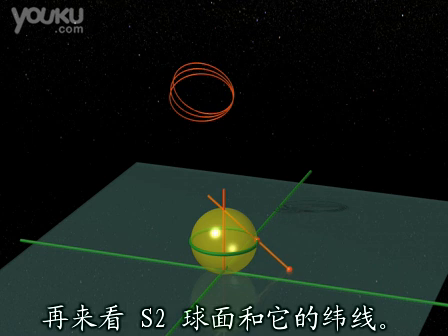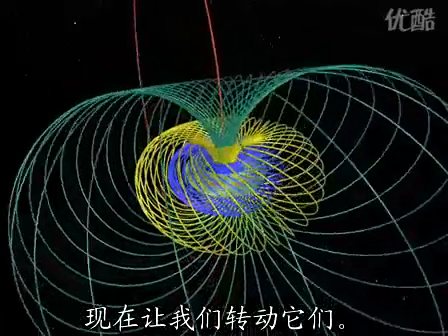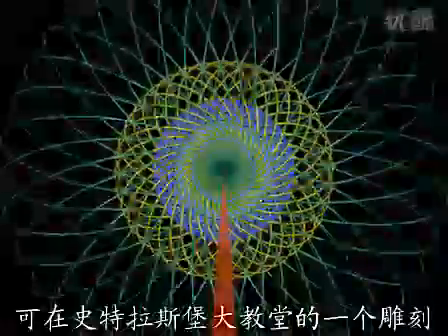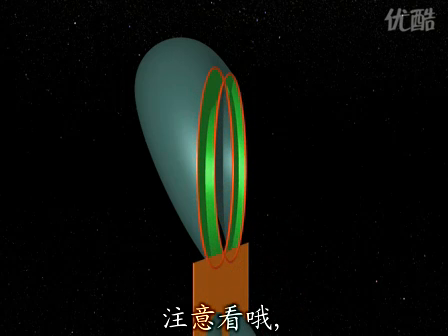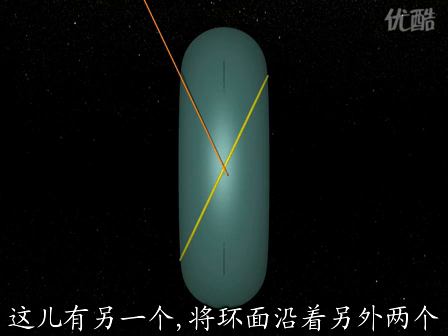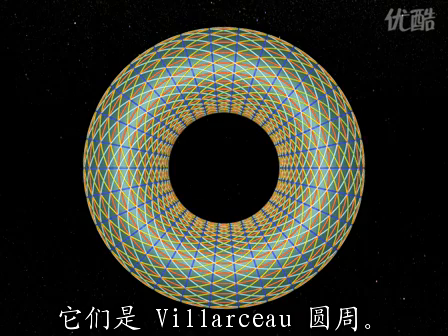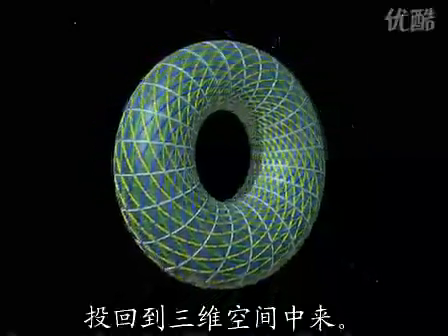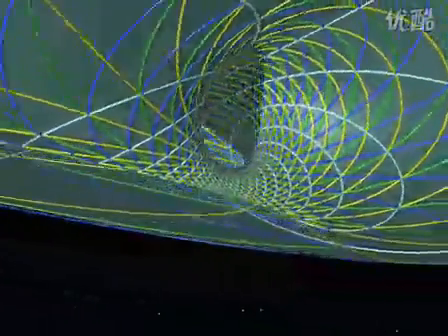Dimensions 8 English.flv中文版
(Garrett Lisi)： 著作《萬物簡單真理的特例》，意在通過被稱為"E8"的248維空間幾何學概念來歸納統一物理學  易經有邵康節"先天64卦圓圖"可用31條線條通過圓心來切割出64個卦 而這31條切割線的兩端左右各相鄰2個卦計共有4個卦 而這4個卦的上下卦又可互配為8個卦  用31(線條)×8(個卦)=248維